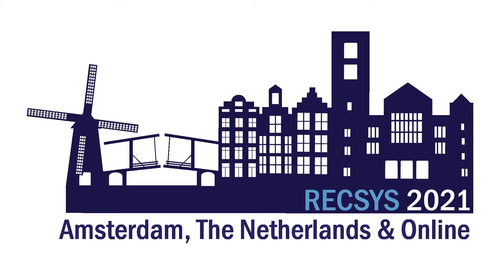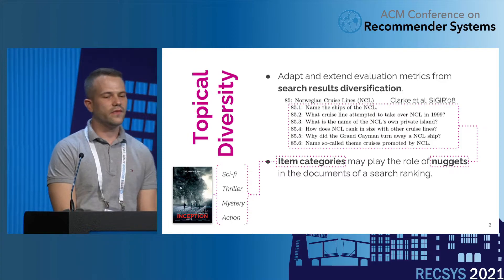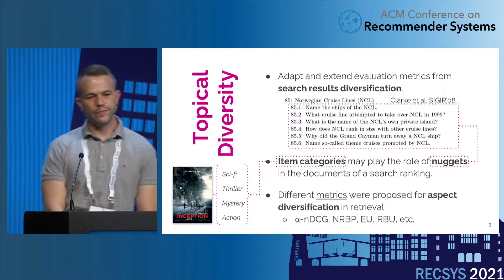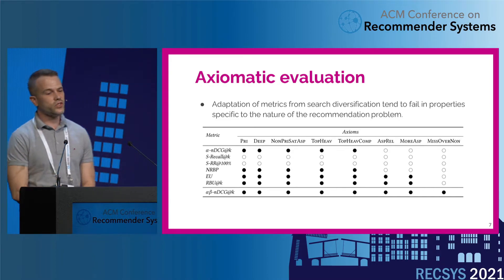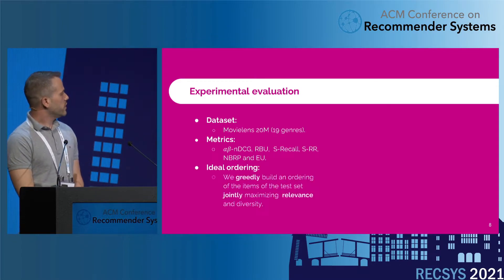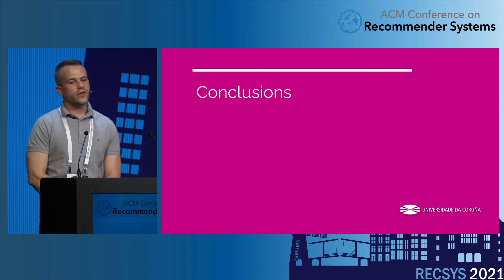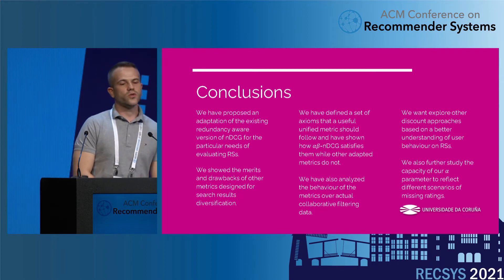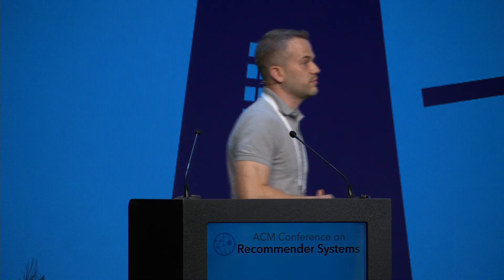Towards Unified Metrics for Accuracy and Diversity for Recommender Systems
RecSys 2021 Towards Unified Metrics for Accuracy and Diversity for Recommender Systems

Authors: Javier Parapar, University of A Coruña | Filip Radlinski, Google

Abstract: Recommender system evaluation has evolved rapidly in recent years. However, for offline evaluation, accuracy is the de facto standard for assessing the superiority of one method over another, with most research comparisons focused on tasks ranging from rating prediction to ranking metrics for top-n recommendation. Simultaneously, recommendation diversity and novelty have become recognized as critical to users' perceived utility, with several new metrics recently proposed for evaluating these aspects of recommendation lists. Consequently, the accuracy-diversity dilemma frequently shows up as a choice to make when creating new recommendation algorithms.

We propose a novel adaptation of a unified metric, derived from one commonly used for search system evaluation, to Recommender Systems. The proposed metric combines topical diversity and accuracy, and is shown to satisfy a set of desired properties that we formulate axiomatically. These axioms are defined as fundamental constraints that a good unified metric should always satisfy. Moreover, beyond the axiomatic analysis, we present an experimental evaluation of the metric with collaborative filtering data. Our analysis shows that the metric respects the desired theoretical constraints, and also behaves as expected when performing offline evaluation.